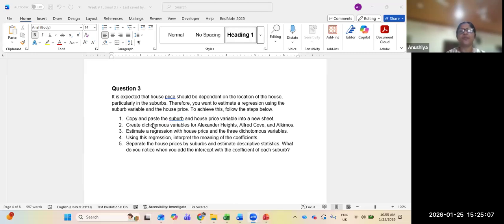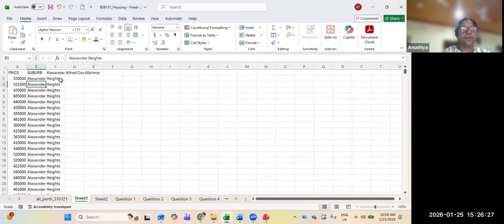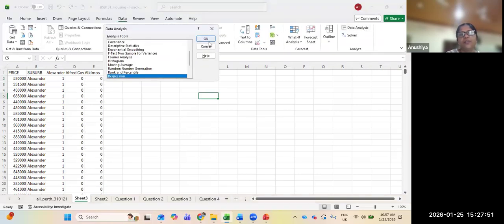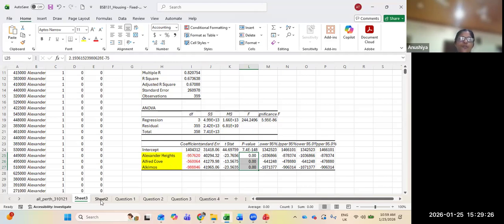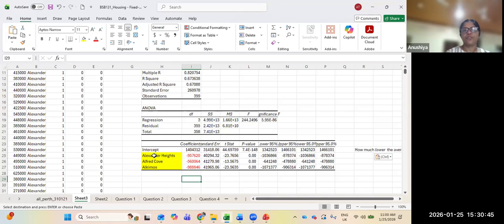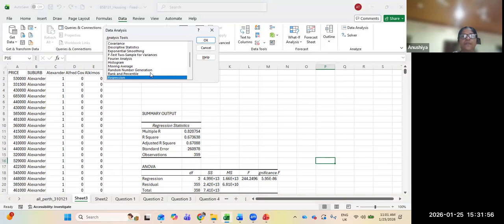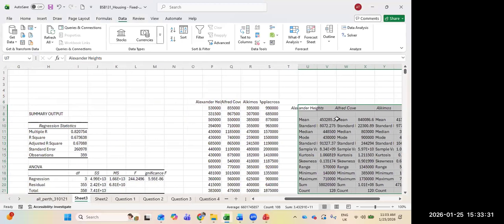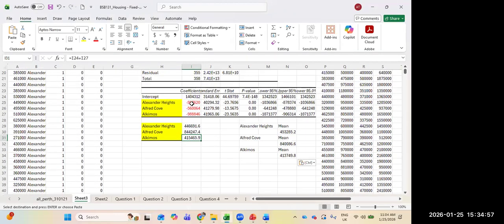BSB131 Summer 2025 Week 9 Tutorial Question 3 (Using dichotomous variables)